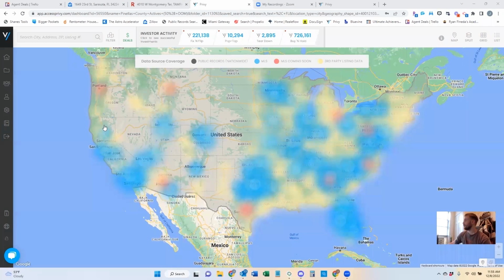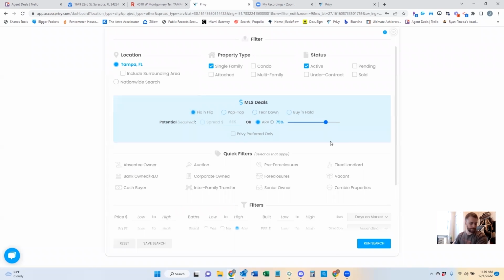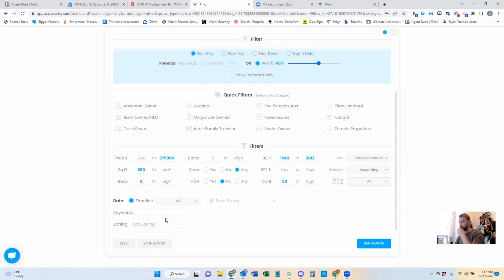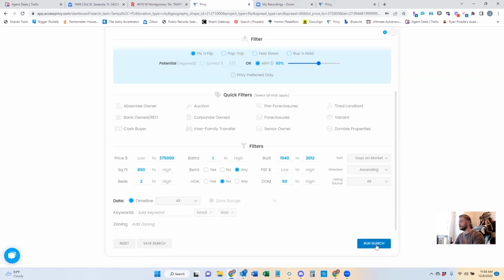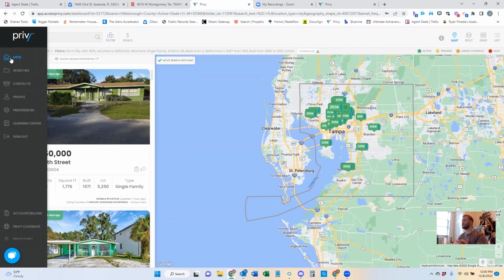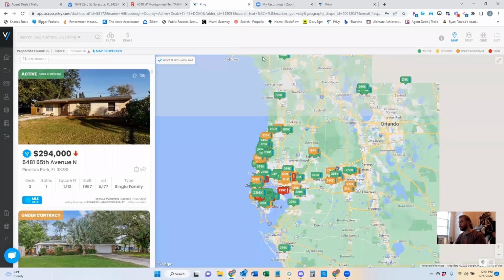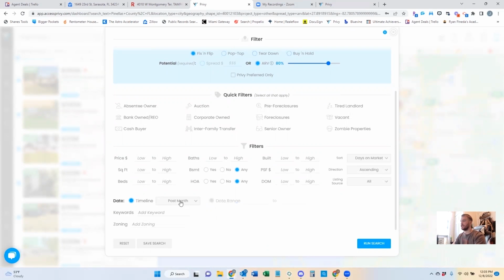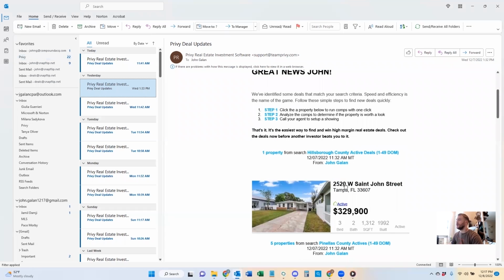How We TRIPLED Our Profits Through PRIVY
How We TRIPLED Our Profits Through PRIVY | A Complete PRIVY Tutorial By John Galan

You read that right! We tripled our profits through PRIVY and in this video, we are giving you all a complete tutorial of this real estate software which maximized our business and created great opportunities. John Galan, who is one of our star Astroflipping students, will be demonstrating the software and showing us how to use it effectively. Although it may be overwhelming to learn new software, it is important to do so as it can greatly benefit our business. John will be going through all the features of the software and pointing out the most important ones for us to focus on.

What does Privy do?
-Real estate software
-searches the MLS for you
-runs comps for you
-emails you hot deals
-up to date MLS access

🚀 Learn from Jamil 🚀

🧑‍🚀   Tune in to Wholesale Hotline live on my YouTube every Monday 5pm MST

🧑‍🚀 Need a fire CRM? Start tracking your leads, buyers, wholesalers, deals, etc now

🧑‍🚀 Looking to hire a Virtual Assistant? Here is $100 OFF

🔑 FREEEEEE 🔑

Discover how to streamline your real estate deals with Run Deal Sauce!  Simplify your process, find buyers faster, and close deals with ease. Ready to level up? Check it out now!

Learn the best way to Invest in Real Estate in 2025!
How Co-Living is blowing all other R.E. investments out of the water

Streamline your real estate deals with Run Deal Sauce!  Simplify your process, find buyers faster, and close deals with ease. Ready to level up? Check it out now!